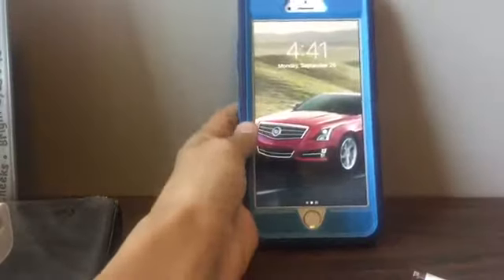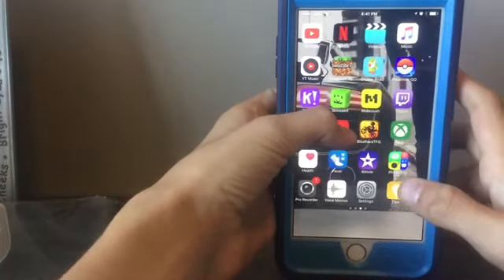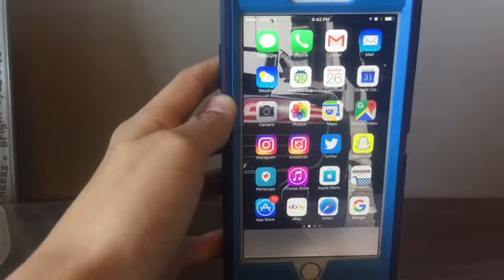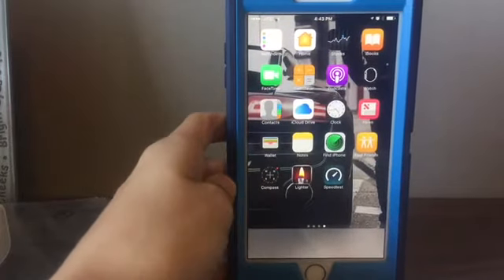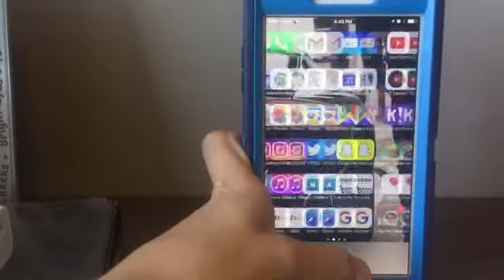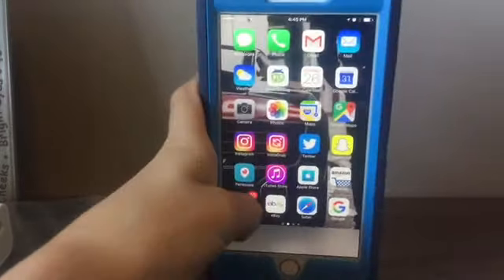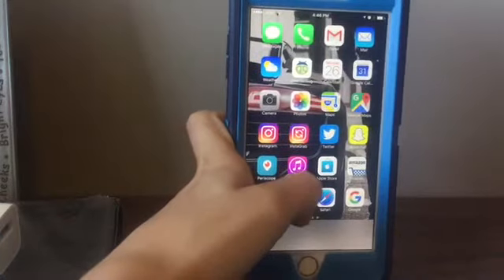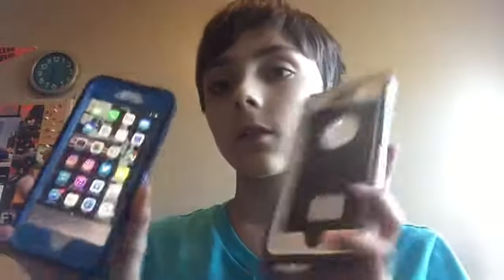Whats on my iPhone????📱📱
in this video i am showing what i have on my iPhone

instagram woodenrailwayadventures